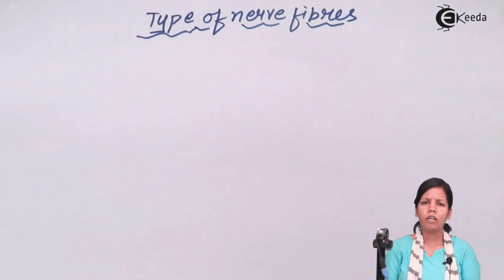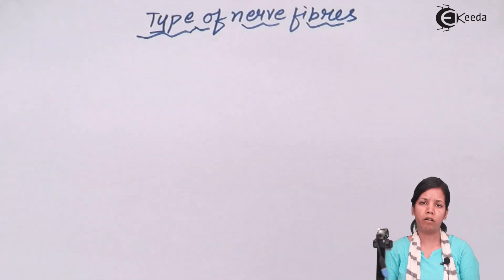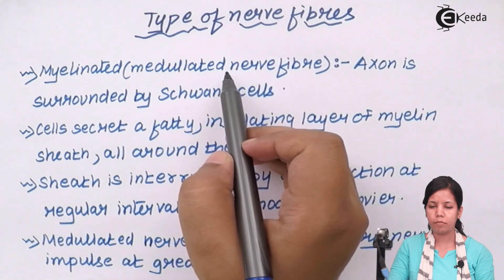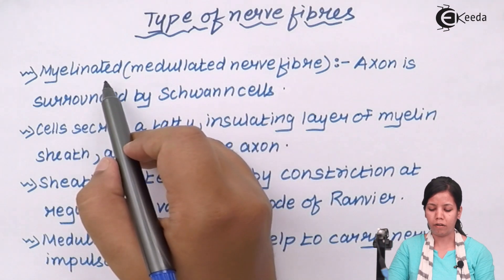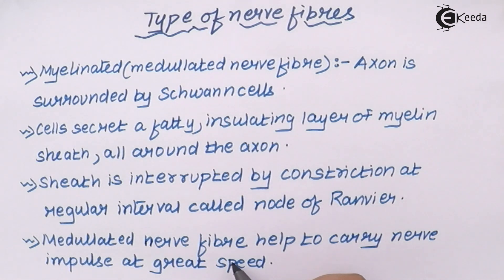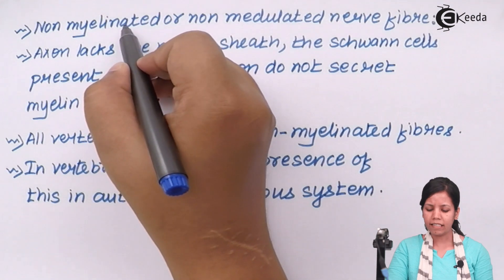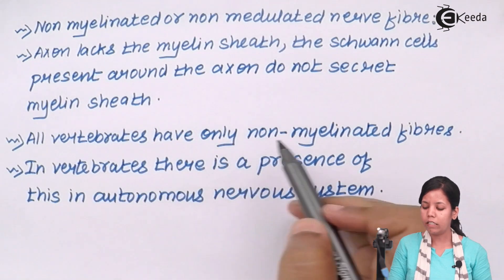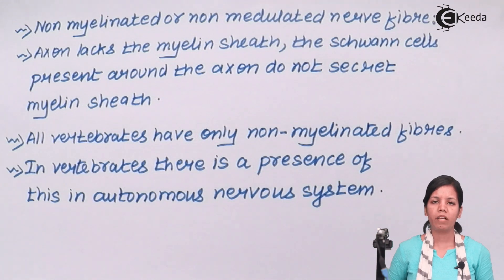Types of Nerve Fibre in Human Body - Study of Animal Tissue - Biology Class 11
Types of Nerve Fibre in Human Body  Video Lecture of Study of Animal Tissue Chapter from Biology Subject for HSC, CBSE & NEET.

2) Types of Neuron based on Arrangement of their Process - Study of Animal Tissue - Biology Class 11

Happy Learning : )